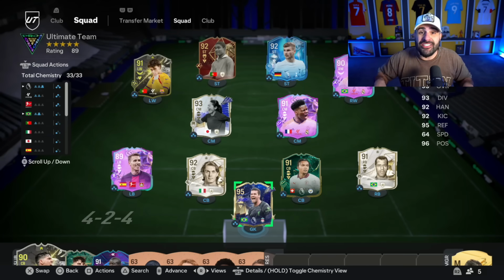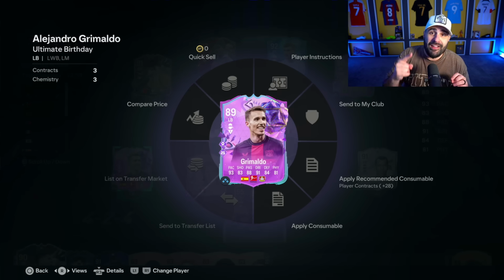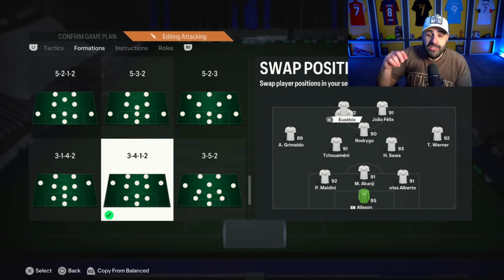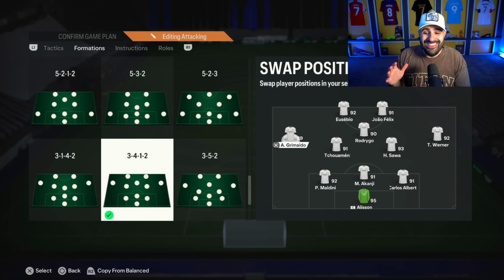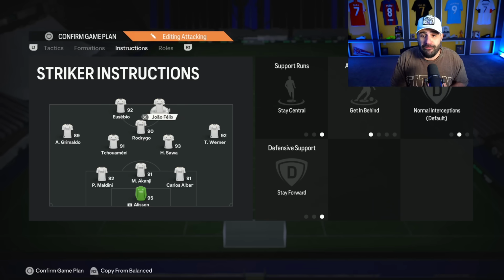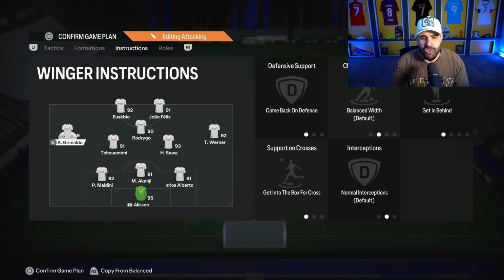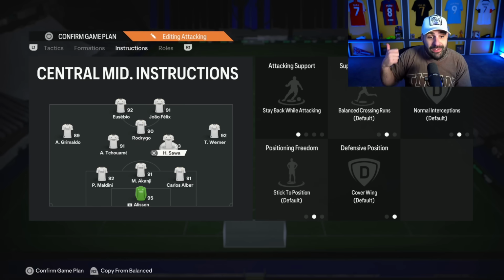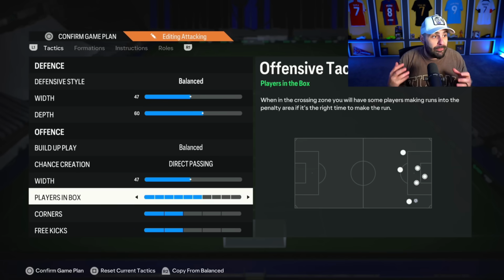The NEW Best Custom Tactics & Formation In FC24